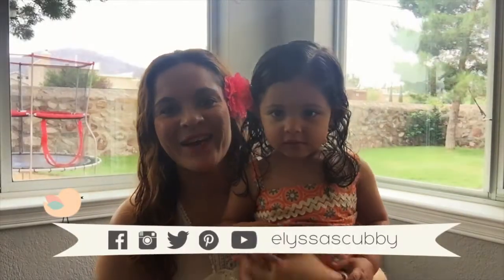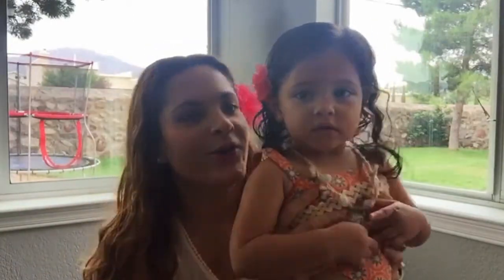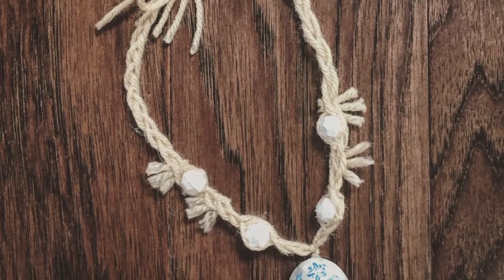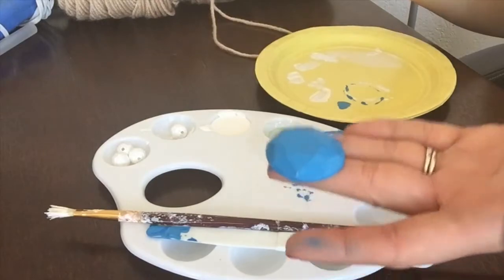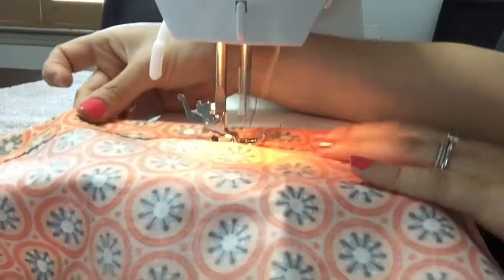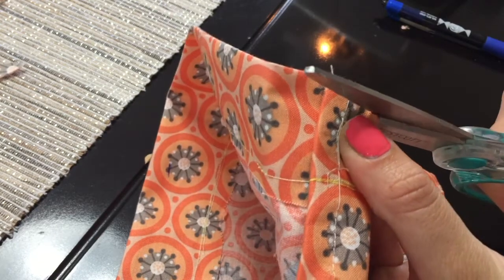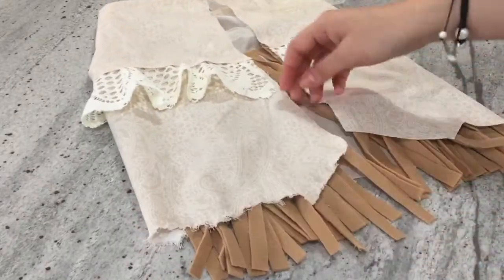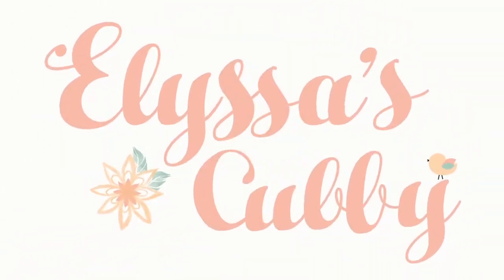DIY - MOANA OUTFIT | ELYSSA'S CUBBY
Bienvenidos a mi canal!

En este video les muestro a detalle como hacer el outfit/disfraz/trajesito (o como le gusten llamar 😉) de MOANA!

Aqui les dejo los materiales que yo utilizé, solo como guia y referencia. Ustedes pueden encontrar muchas otras cosas mas que les pueden servir también, como otros tipos de telas, listones, piedritas, etc. Hechen a volar su criatividad!
Recuerden que tienen que tomarle medidas a sus niñas antes de comprar el material para que sepan cuanto comprar de cada cosa.

COLLAR
-Pintura azul,blanca y plateada.
-Pincel
-Esponja
-Piedra mediana/grande.
-Piedritas/bolitas chicas blancas.
-Estambre
-Fieltro
-Palillo/palito de madera
-Gis

BLUSA
-Tela naranja (si encuentran con algun diseño que se le parezca a la blusita de Moana).
-Botones.
-Liston blanco/beige.
-Fieltro cafe claro.
-Doilies de tela (Por que existen de papel y otros materiales).
-Liston blanco.
-Segurito (safety pin).

ACCESORIO CABELLO
-Flor artificial chica rosa/naranja
-Broche/clip para cabello.

Yo utilizé la máquina de coser y también silicon caliente.
Recuerden que también existen otros tipos de pegamento para tela, si les funciona mejor.

SUERTE!!! 😉👍

Gracias por visitar mi canal! 💛
- Mariana Yin